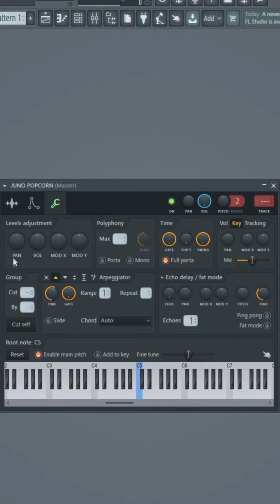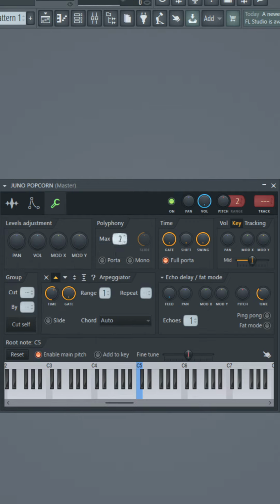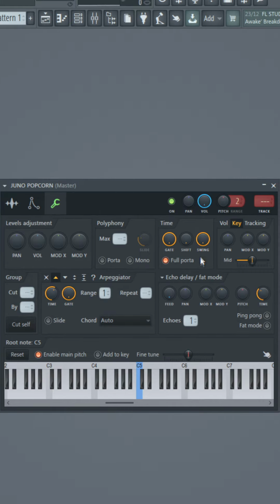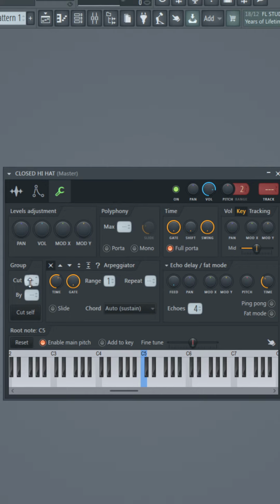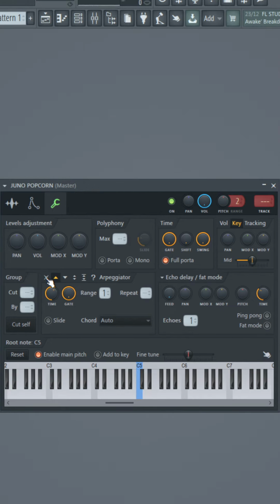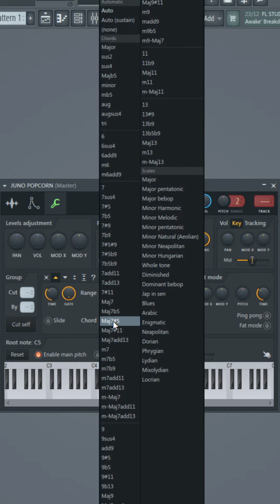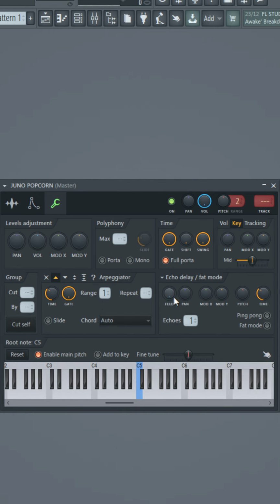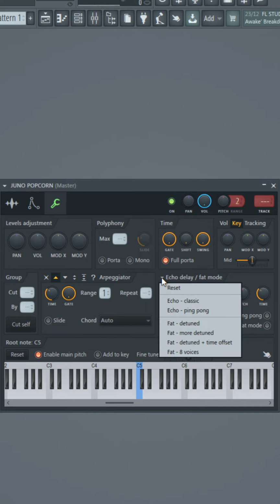Everything you need to know about the FL Studio Sampler [Part. 3]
This is the final part of my @FL_STUDIO channel sampler videos. In this video i'll focus on the misc page which i think is often overlooked.

» Music, Playlists, Mixes etc..